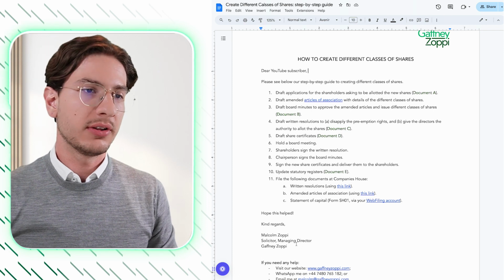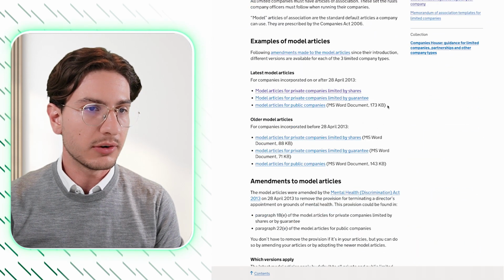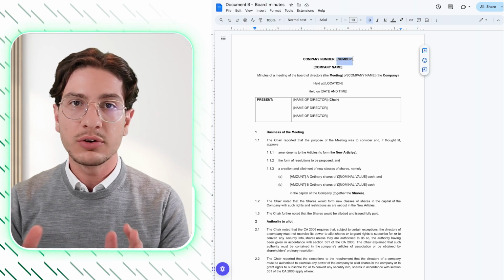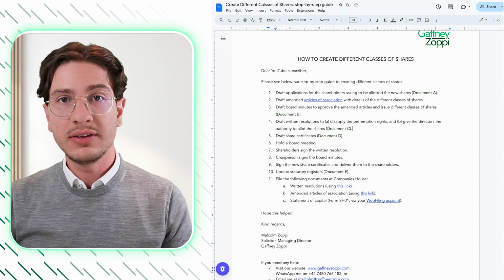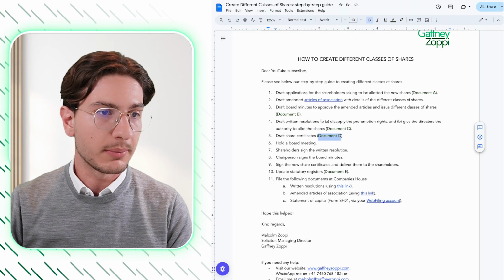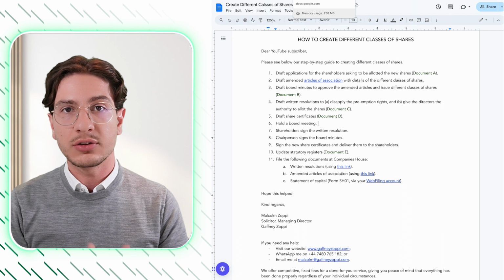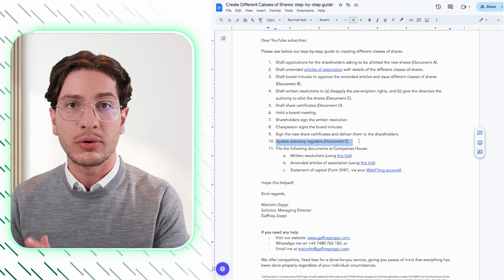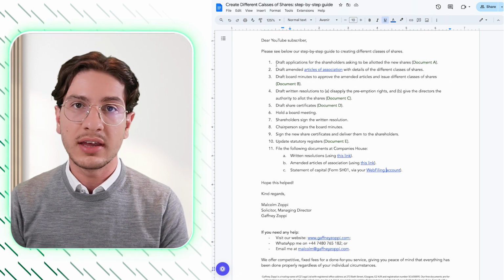How to Create Different Classes of Shares | Tutorial For Beginners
How do you create different classes of shares in a UK company? This tutorial follows the 11 steps under the Companies Act 2006, from the share application and amended articles to filing form SH01 at Companies House.

In this video, UK corporate solicitor Malcolm Zoppi explains how to create alphabet shares and other share classes, and the shareholders' agreement points to get right at the same time.

In this video you'll learn:
✅ Why there is no fixed legal list of share classes, so you can design the rights you need
✅ How to amend the articles of association to set out each class's rights
✅ Why you need a special resolution (75%), passed at a general meeting or as a written resolution
✅ The board minutes, share certificates and statutory registers you need
✅ How to file the resolution, articles and form SH01 at Companies House
✅ Three shareholders' agreement points: drag-along rights, a deed of adherence and alignment with the articles

⏱️ CHAPTERS
0:00 How to create different classes of shares (UK)
1:11 Share application (step 1)
1:47 Amend the articles of association (step 2)
2:51 Board minutes to issue shares (step 3)
3:43 Written resolution (step 4)
5:20 Share certificates (step 5)
6:01 Hold the board meeting (step 6)
6:56 Sign the resolution and minutes (steps 7-8)
7:23 Sign the share certificates (step 9)
7:38 Update the statutory registers (step 10)
8:28 File form SH01 at Companies House (step 11)
9:20 Why you need a shareholders' agreement
10:24 Drag-along rights
11:07 What is a deed of adherence?
11:44 Align the agreement with your articles